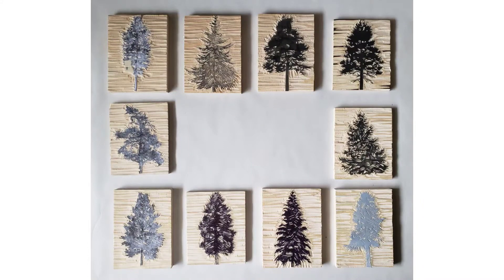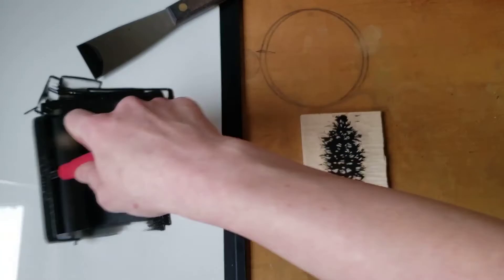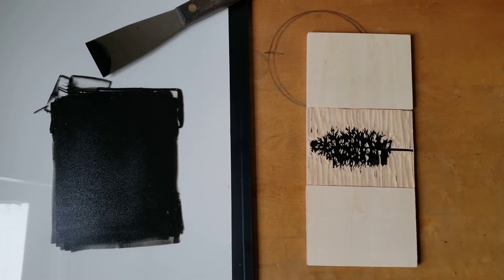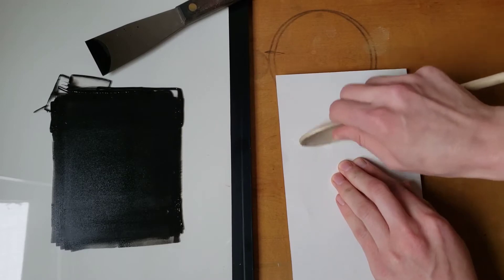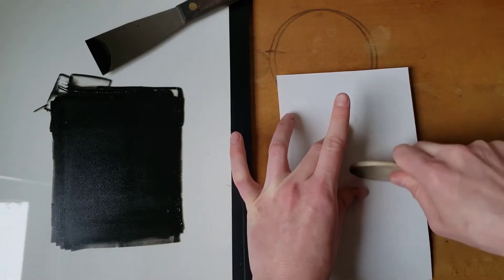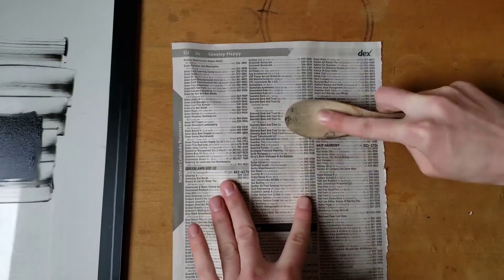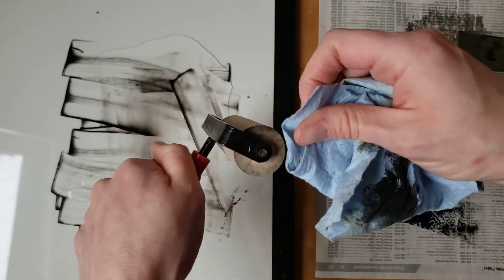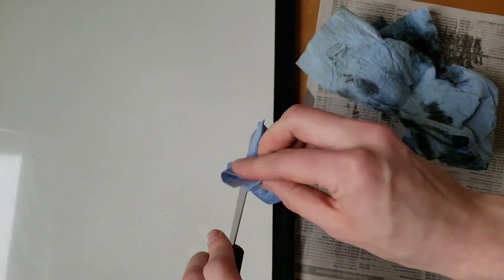Printing a Woodcut